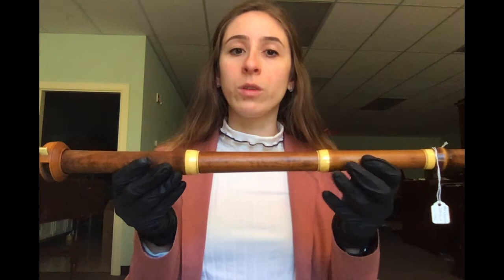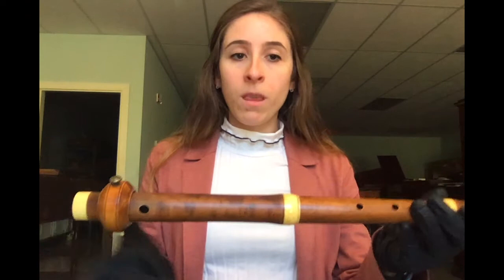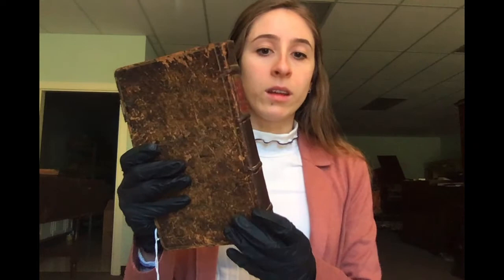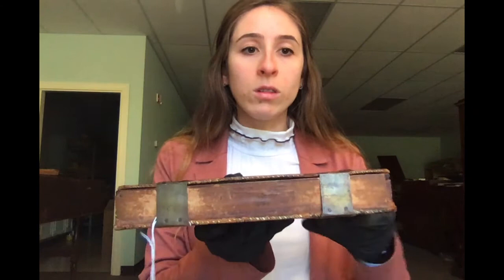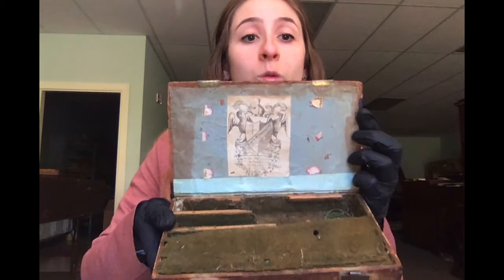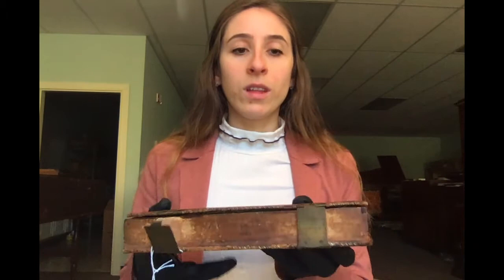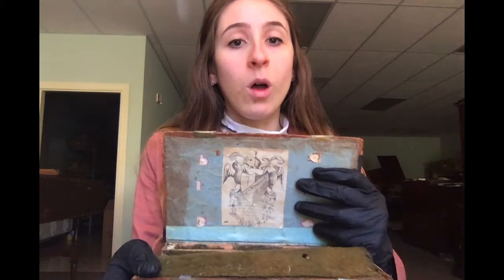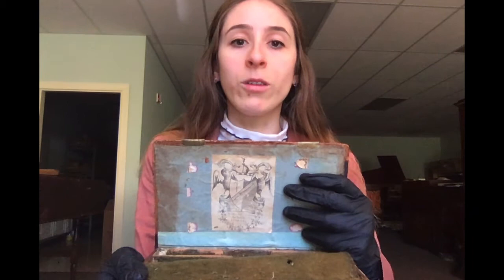Book Box Flute:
A Flute stored in a Book: Cases are important to the safety and storage of any instrument – but sometimes they are just as interesting as the instruments housed inside! Explore one of the Museum’s most fascinating flute & case pairings, dating from the early 19th century.

This video and many others were made possible with support from the South Carolina Humanities - Bridge Emergency Relief Grant Program!